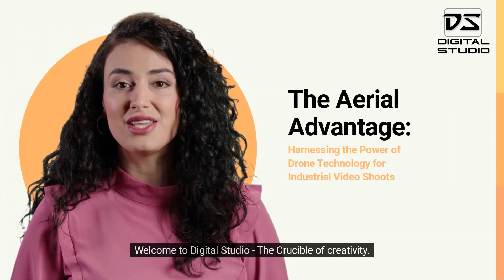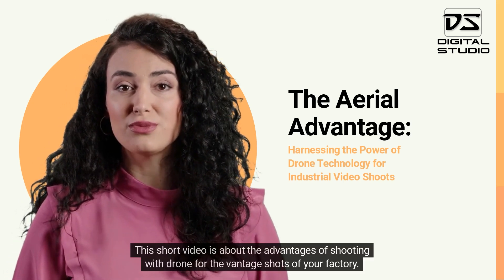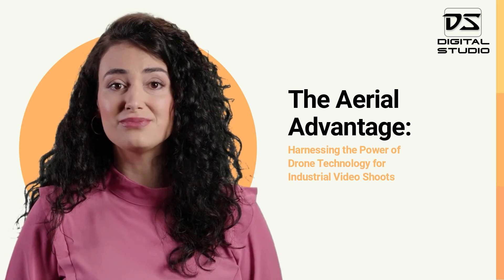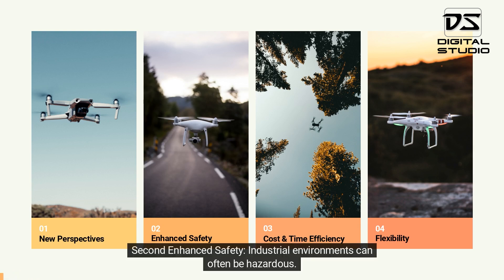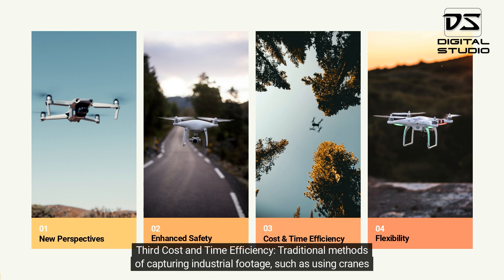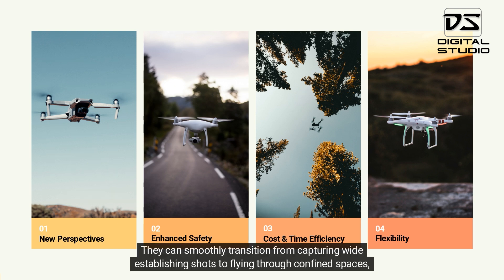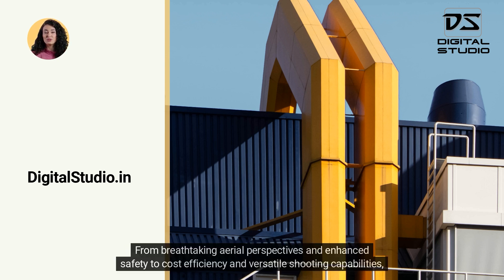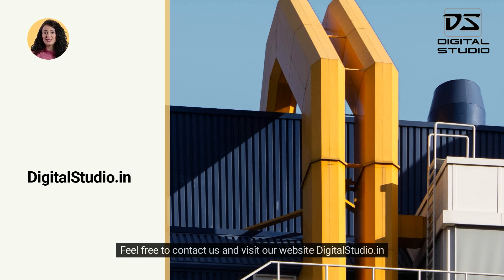Industrial Videos - Drone Advantages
for several drone shoots of factories.

The Aerial Advantage: Harnessing the Power of Drone Technology for Industrial Video Shoots

In the world of industrial video production, there's a game-changing tool that's revolutionizing the way we capture footage. Introducing drones – the modern marvels that are unlocking new possibilities and delivering unprecedented advantages for industrial video shoots.

So, what makes industrial video shoots with drones so advantageous?

Let's explore!

1. Unparalleled Perspectives: Drones provide access to previously unreachable angles and heights, offering breathtaking aerial perspectives. Capturing industrial facilities, construction sites, or large-scale projects from above allows for a comprehensive view, showcasing the scale and complexity of the operation like never before.

2. Enhanced Safety: Industrial environments can often be hazardous. With drones, you can eliminate the need for humans to access dangerous areas, ensuring the safety of your team. Drones can effortlessly navigate tight spaces, fly over rugged terrain, and capture footage in areas that are inaccessible or high-risk for human operators.

3. Cost and Time Efficiency: Traditional methods of capturing industrial footage, such as using cranes or helicopters, can be expensive and time-consuming. Drones offer a cost-effective alternative, reducing production costs while providing swift and efficient video coverage. They require minimal setup time, allowing you to capture footage quickly and seamlessly.

4. Flexibility and Versatility: Drones can adapt to various shooting scenarios with ease. They can smoothly transition from capturing wide establishing shots to flying through confined spaces, showcasing intricate details. This flexibility allows for a dynamic and engaging visual narrative, capturing the essence of your industrial processes from all angles.

5. Precision and Accuracy: Drones equipped with advanced stabilization technology and high-resolution cameras deliver exceptional image quality and precise footage. Every detail, every movement, and every process can be captured with remarkable clarity, ensuring your video conveys a compelling and accurate representation of your industrial operations.

The advantages of industrial video shoots with drones are clear. From breathtaking aerial perspectives and enhanced safety to cost efficiency and versatile shooting capabilities, drones are transforming the way we capture and showcase industrial environments.

So, why settle for the ordinary when you can elevate your industrial video production with the extraordinary? Embrace the power of drone technology and unlock a whole new world of possibilities for your next project.